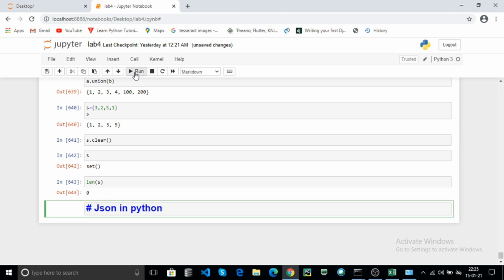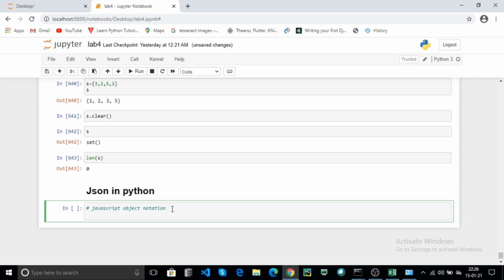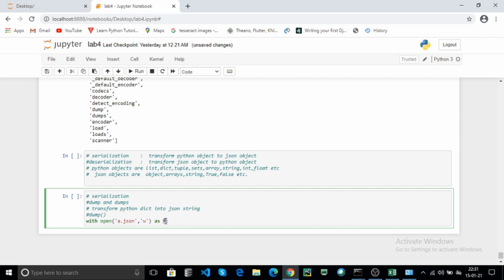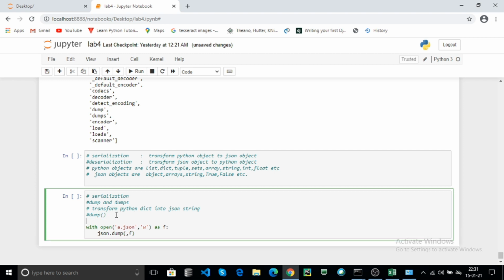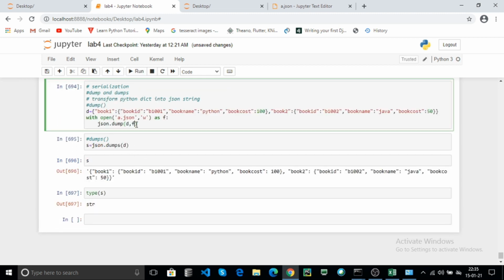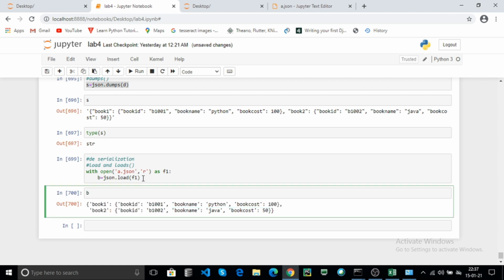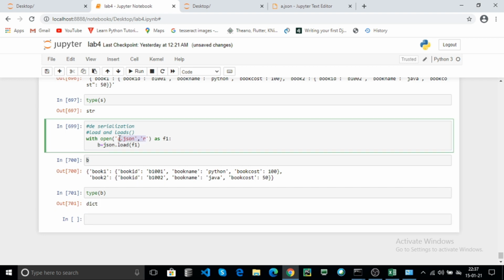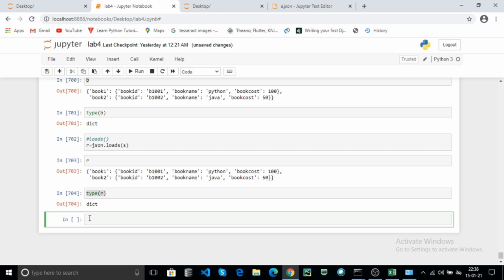Json in python